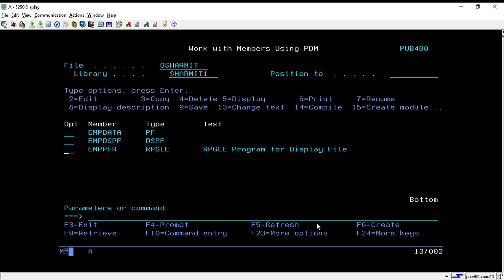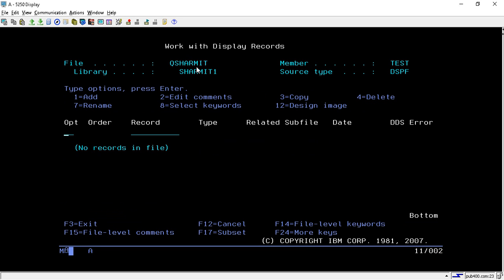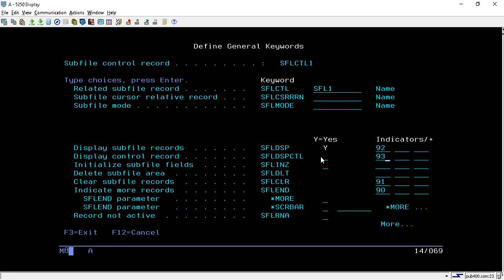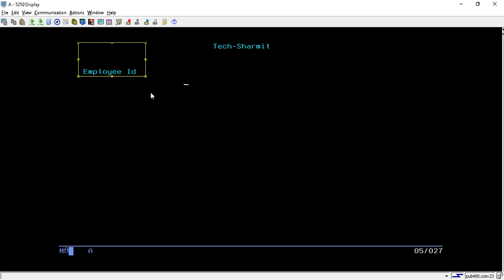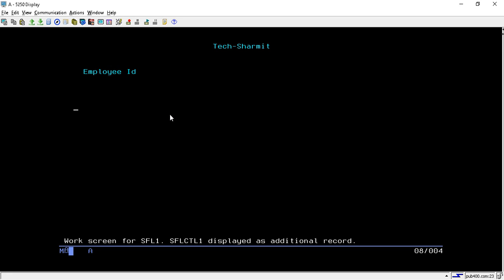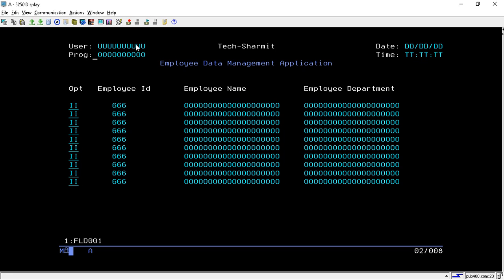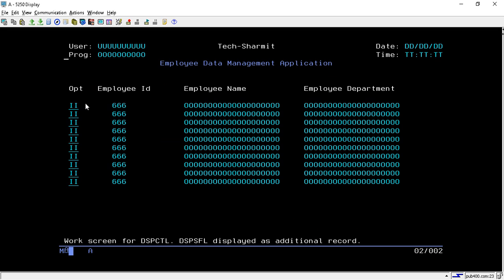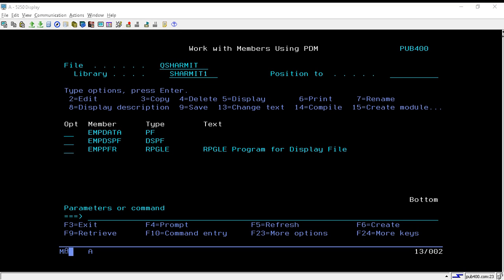IBMi (AS400) - Subfile designing | subfile in as400 | subfile programming in rpgle | loadall subfile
1. Introduction to subfile.
2. Example of subfile designing.